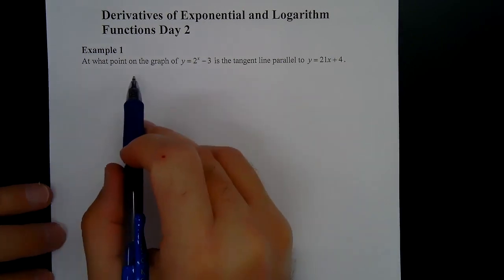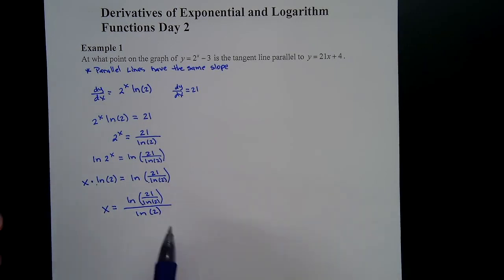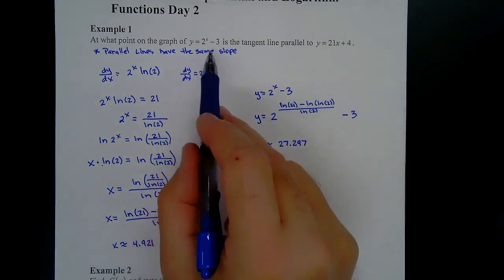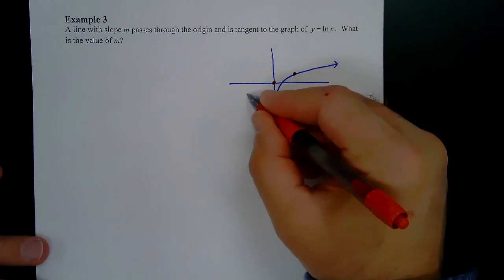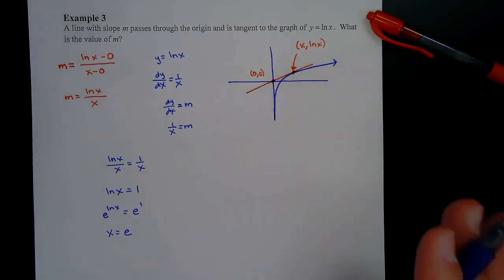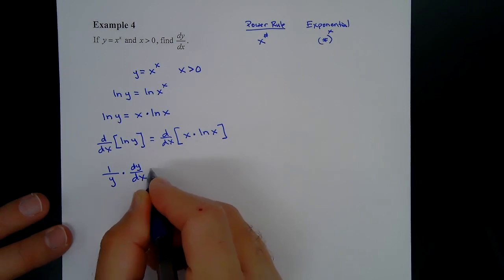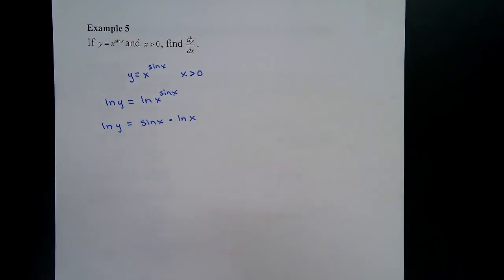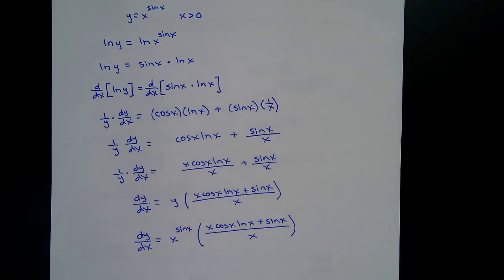Derivatives of Exponential & Logarithmic Functions Day 2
This video is about Derivatives of Exponential & Logarithmic Functions Day 2